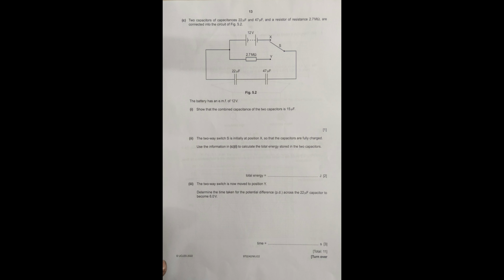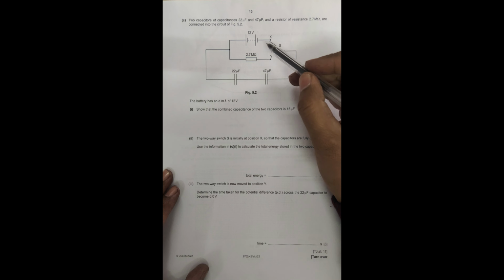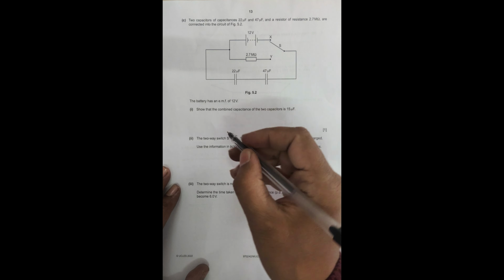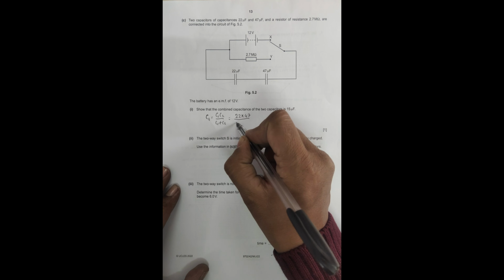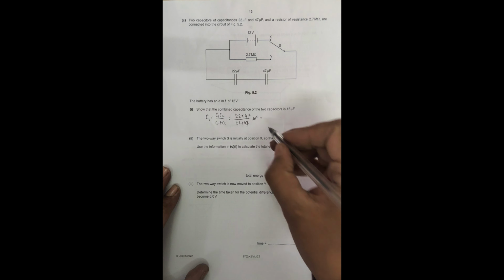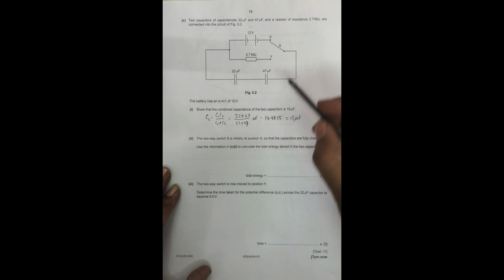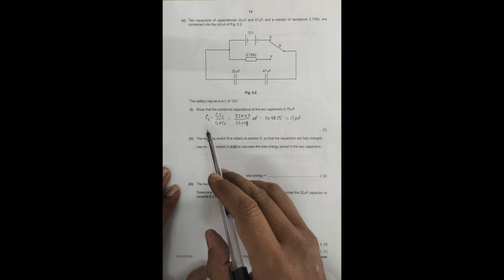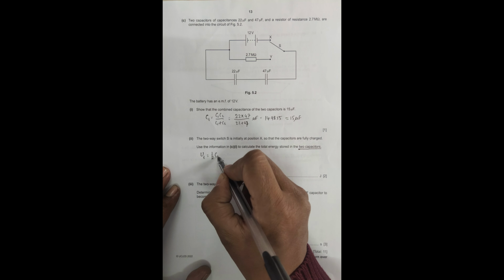2022 CAIE AS & A level May June Physics Paper 42 Q. No. 5 (9702/42/M/J/22) by Sajit C Shakya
Solution to 2022 CAIE AS & A level May June Physics Paper 42 Q. No. 5 (9702/42/M/J/22) by Sajit Chandra Shakya from Nepal

Chapter - CAPACITANCE

Define the capacitance of a parallel plate capacitor.

Two capacitors, of capacitances C1 and C2, are connected in parallel to a power supply of electromotive force (e.m.f.) E, as shown in Fig. 5.1.

Show that the combined capacitance CT of the two capacitors is given by
CT = C1 + C2.

Explain your reasoning. You may draw on Fig. 5.1 if you wish.

Two capacitors of capacitances 22 μF and 47 μF, and a resistor of resistance 2.7 MΩ, are connected into the circuit of Fig. 5.2.

The battery has an e.m.f. of 12V.

(i) Show that the combined capacitance of the two capacitors is 15μF.
[1]

(ii) The two-way switch S is initially at position X, so that the capacitors are fully charged.

Use the information in (c)(i) to calculate the total energy stored in the two capacitors.

The two-way switch is now moved to position Y.

Determine the time taken for the potential difference (p.d.) across the 22 μF capacitor to become 6.0 V.